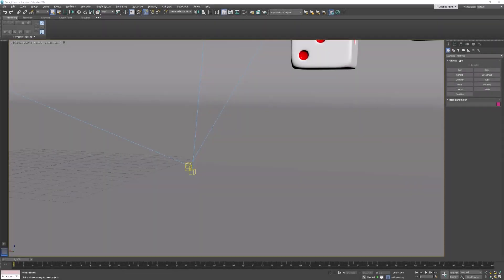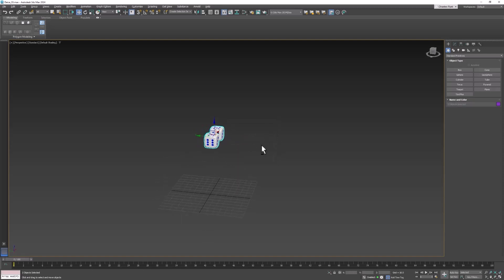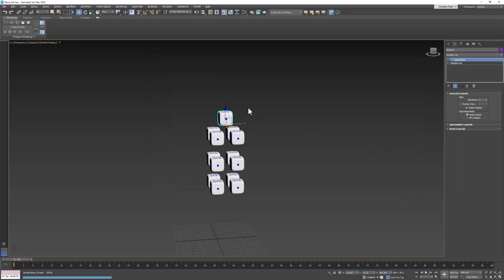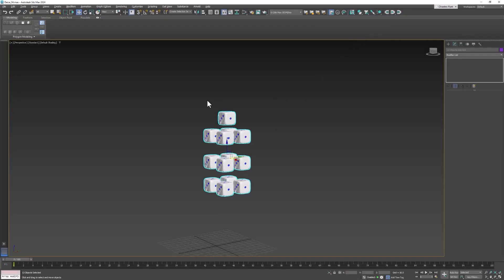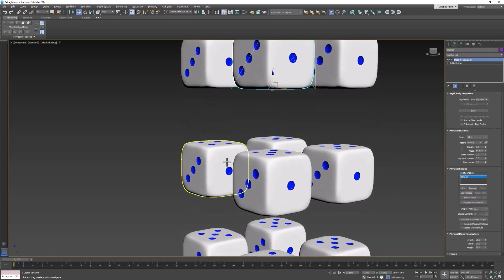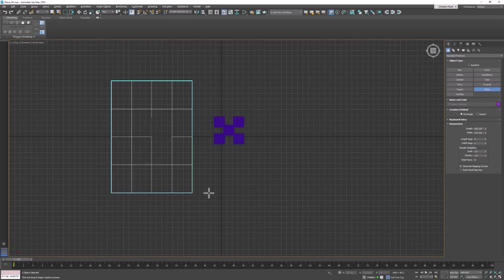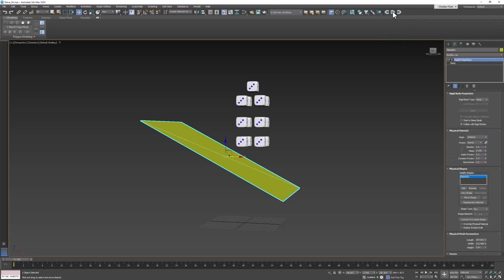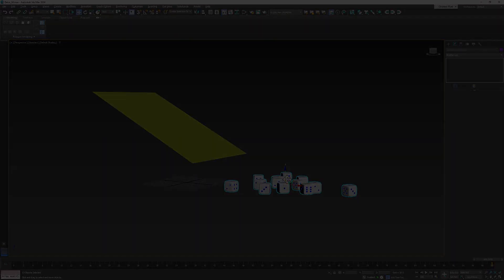3Ds Max: Model and Animation Dice 03/04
Set up an animated simulation using MassFX